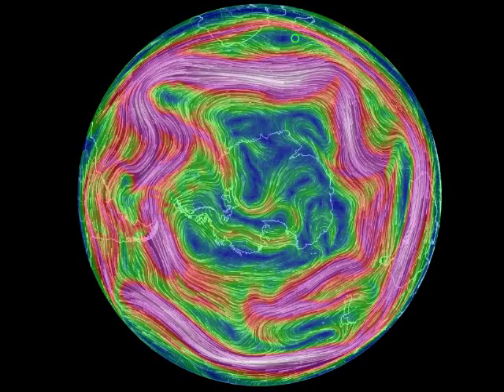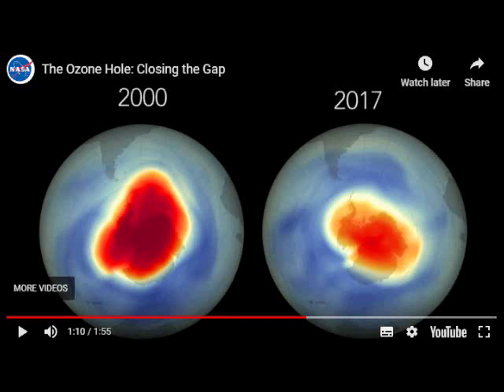HEADS UP! THE TRILLION DOLLAR SCAM, POLE SHIFT + GRAND SOLAR MINIMUM = CLIMATE CHANGE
+magnetic pole✖+ climate change✖+ pole shift✖+ end times✖+ grand solar minimum✖+ north pole✖+ pole reversal✖+ global warming✖+ magnetic field✖+ cosmic rays✖+ global cooling✖+ earth changes✖+ magnetosphere✖+ magnetic north pole✖+ magnetic poles✖+ planet x✖+ polar shift✖+ south pole✖+ nibiru✖+ pole flip✖+ pole shift news✖
magnetic poleclimate changepole shift#19end timesgrand solar minimum#2north polepole reversalglobal warmingmagnetic fieldcosmic raysglobal coolingearth changesmagnetospheremagnetic north polemagnetic poles#21planet xpolar shiftsouth polenibirupole flippole shift news#18ufoufostime travelcooking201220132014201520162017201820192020food24/7maverickstar#1mavestarsunnewslivebiblegodesanasa
volcainc activity heads up red alert